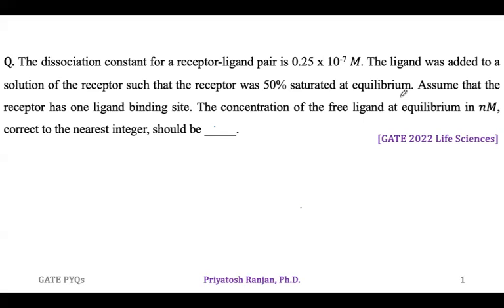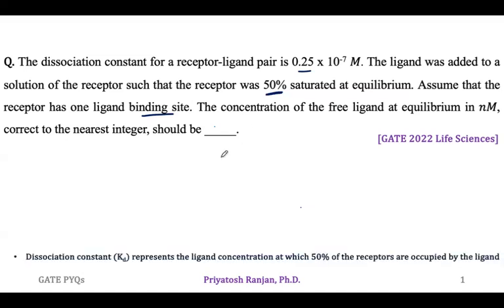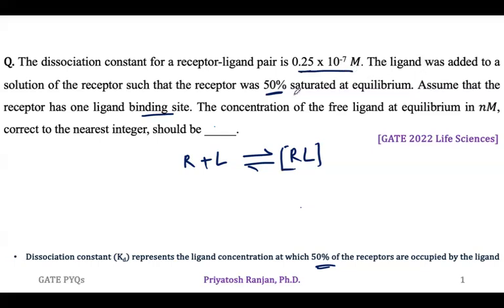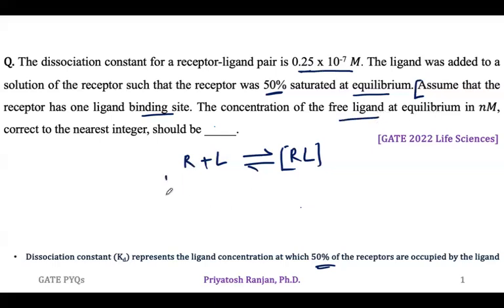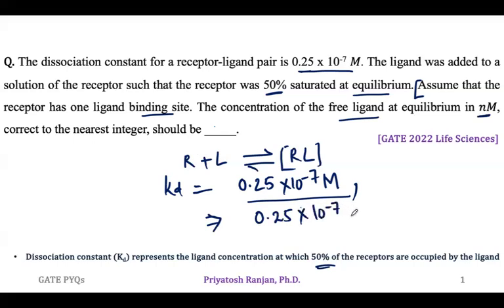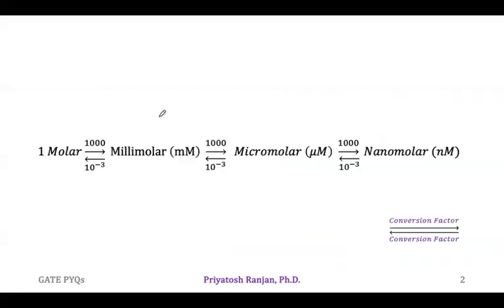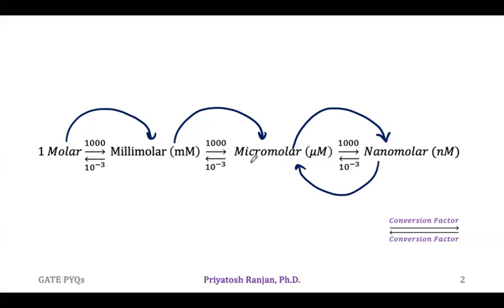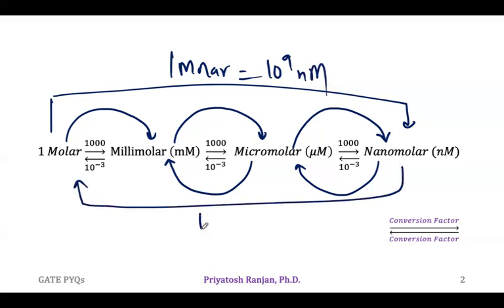PYQ 3 GATE Life Sciences (LS) 2022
Dissociation constant for a receptor-ligand pair. Conversions between Molar → Millimolar → Micromolar